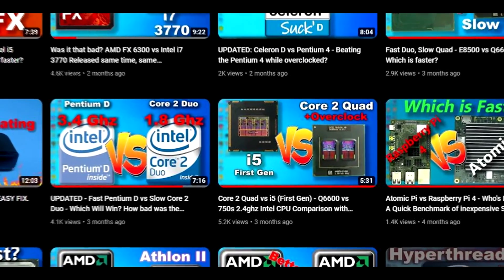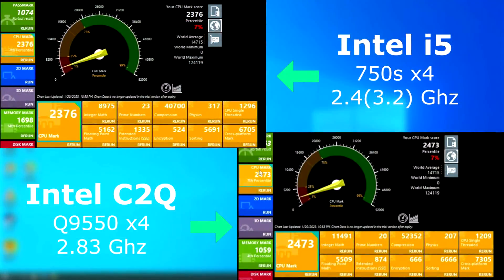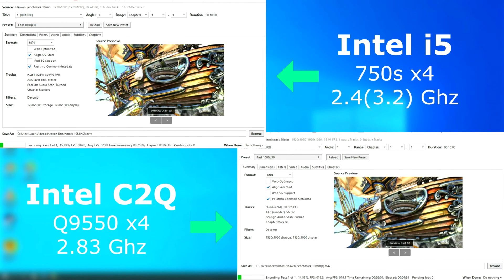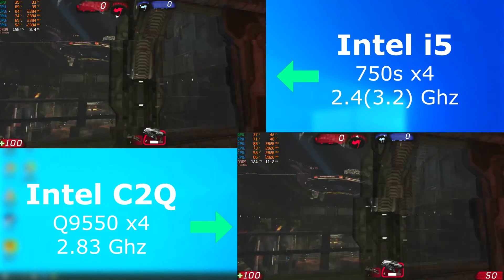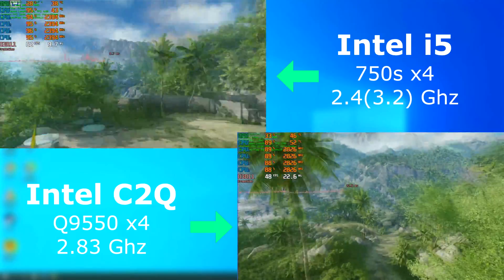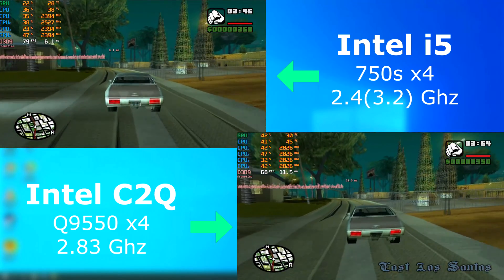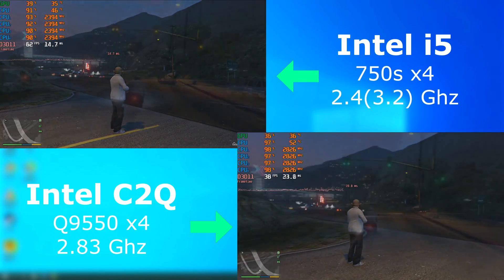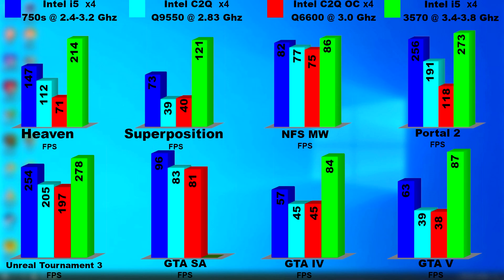i5 vs Core2Quad - Why many didn't upgrade - Intel i5 750s vs Q9550 Core 2 Quad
Testing the 2.4Ghz i5 750s against a 2.8 Ghz Q9550 Core 2 Quad

Hardware Used:
Dell Vostro 430 Motherboard
Lenovo M58
4x 2GB DDR3 - PC3-10600

Chapters:
00:00 - Intro
00:19 - Specs
00:59 - Passmark CPU
01:07 - Passmark Memory
01:11 - 7zip
01:18 - Cinebench Single
01:36 - Cinebench Multi
01:48 - Handbrake
02:06 - Xmrig
02:15 - Heaven
02:28 - Superposition
02:44 - UT3
03:06 - Crysis Remastered
03:49 - NFS MW
04:09 - Portal 2
04:26 - GTA SA
04:45 - GTA IV
05:13 - GTA V
05:47 - Ycruncher
05:55 - App Charts
06:12 - Game Charts